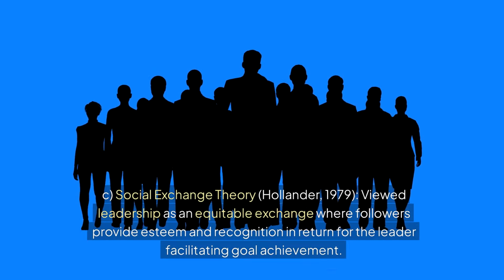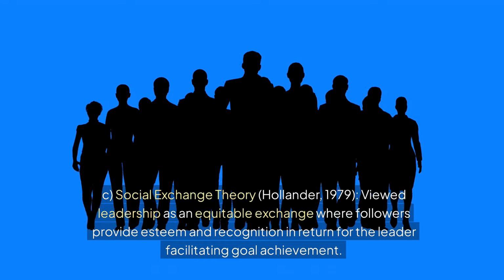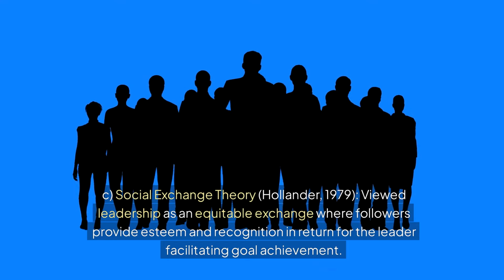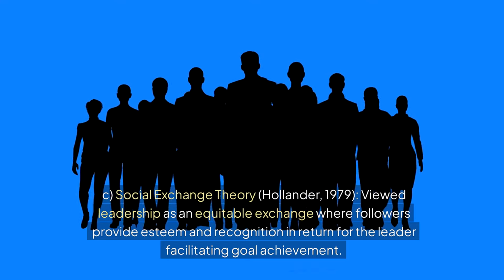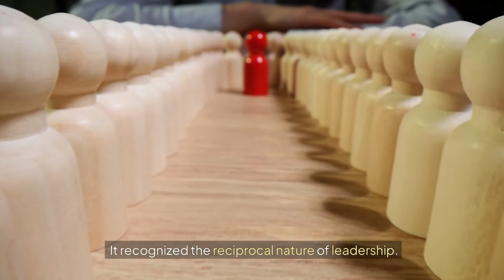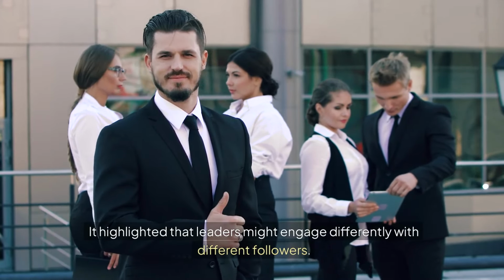Leadership Theories Explained: From Great Man to Servant Leader | MML Chapter 9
How did we get from "great leaders are born" to servant leadership? This chapter walks through about a hundred years of leadership theory: trait theories, behavioral and situational models, transactional and transformational leadership, authentic and charismatic leadership, and servant leadership.

Motivation, Management & Leadership (MML), Chapter 9 (20:44).

Chapters:
00:00 Introduction to leadership theories
00:34 Great man and trait theories
01:21 The influence era
01:58 Behavioral theories of leadership
02:47 Situational and contingency theories
03:37 Transactional leadership and the culture era
05:05 Transformational, authentic and charismatic leadership
06:29 Servant leadership and future directions
08:31 Early leadership eras in more depth
11:23 Later leadership eras in more depth
14:59 Era-by-era review: trait to behavioral
17:31 Era-by-era review: contingency to transformational

For more great content, be sure to explore our other channels: Emperor University, Emperor Artificial Intelligence (AI), Emperor Science & Fiction (Sci-Fi), Emperor Nature, Emperor Aviation, Emperor Entertainment, and Emperor Music. Links to each channel are in the description below!

-Capt Jacob Pradeep Immanuel